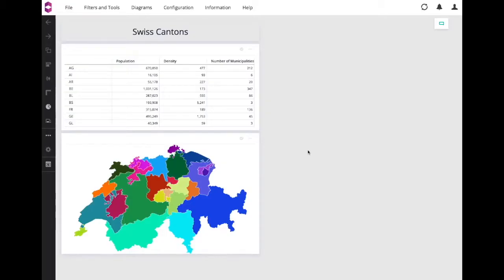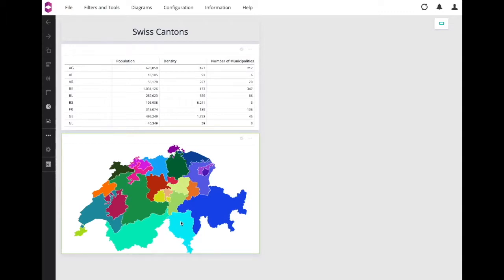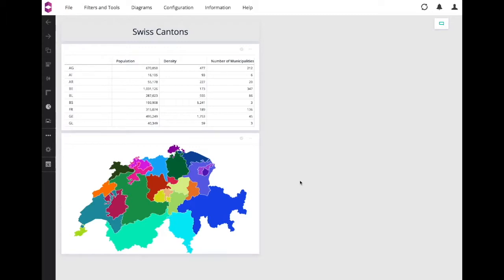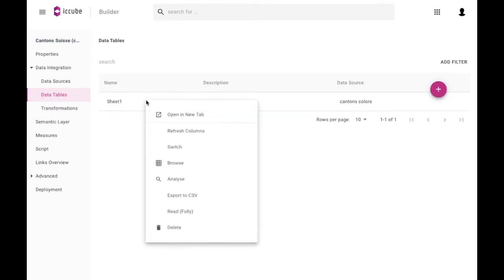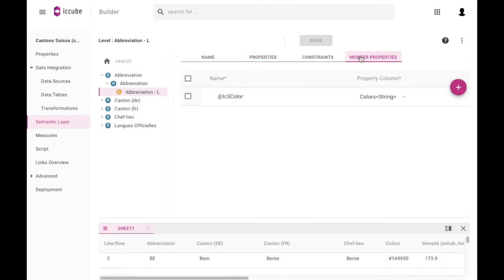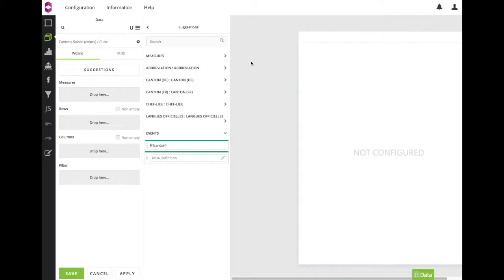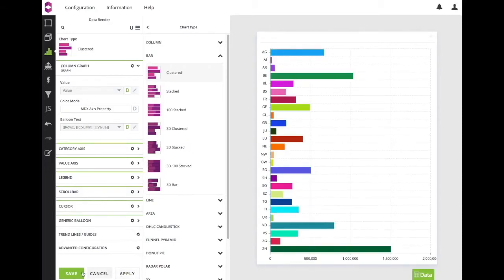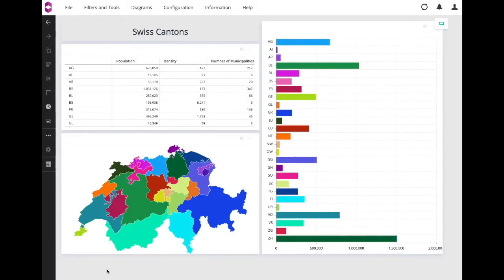icCube 7 - How to set up member color properties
Need members to have specific colors on all reports without the need to redefine them each and every time?